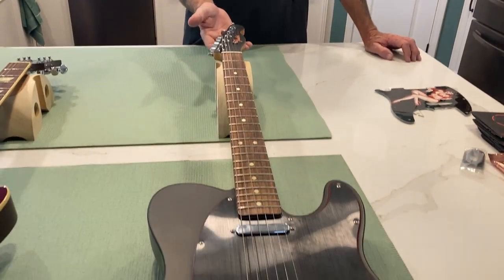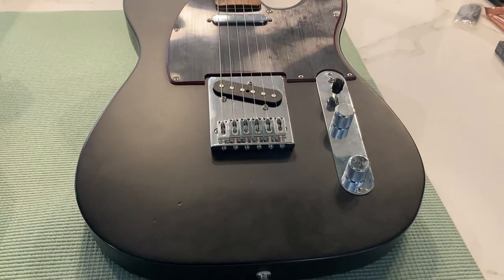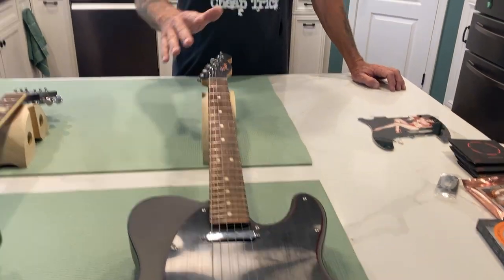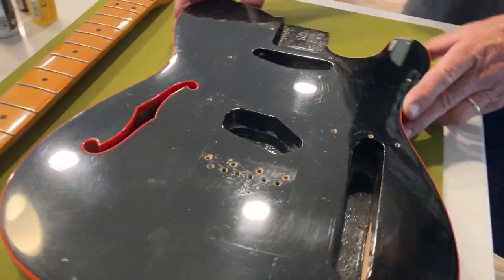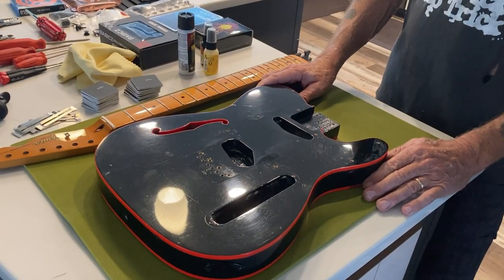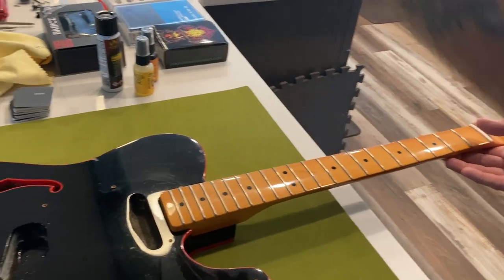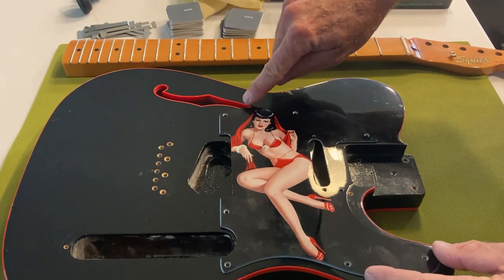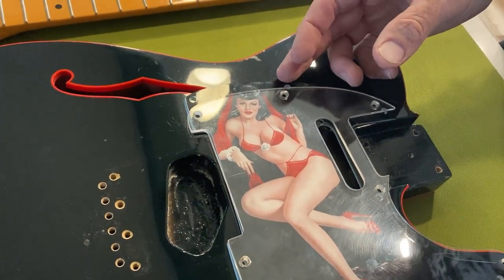DGW: U.S.A. Summer 2022: Episode 1 - "Guitar Workshop in Raleigh, NC"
Guitar set up, guitar build and guitar upgrade, a 3 for 1 deal! Babicz Full Contact Bridge, Seymour Duncan Telecaster pickups, CoolZ Les Paul Japan. Squier Telecaster, Fender Telecaster.

In this video Fred and I set up a CoolZ Les Paul, upgrade a Fender Telecaster and then build another Telecaster from donated parts. And I appear in a swimming pool. Apologies in advance for that last bit.

Video Timing
0:00 Intro
1:30 Fred introduces the patients and sets out the course of action
3:40 Doing the work required
10:58 Conclusion

Artist: Chickweed
Songs: "Squawk", Piece of Laughter", Next Time Around"